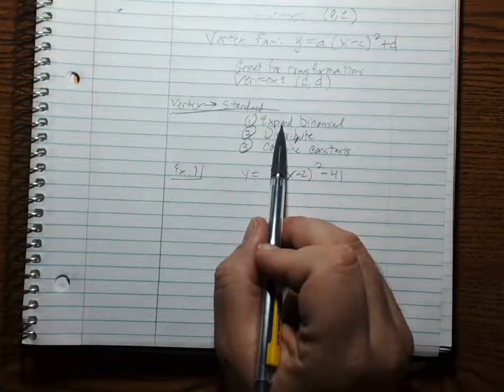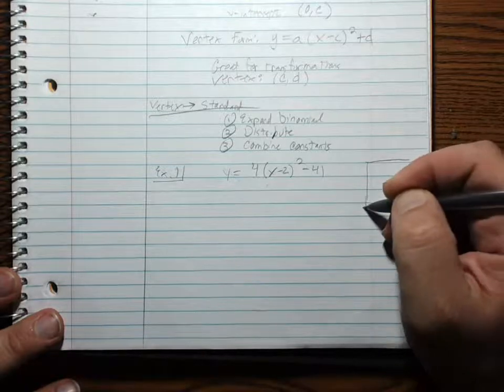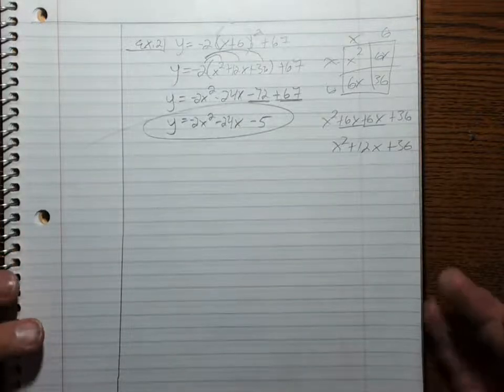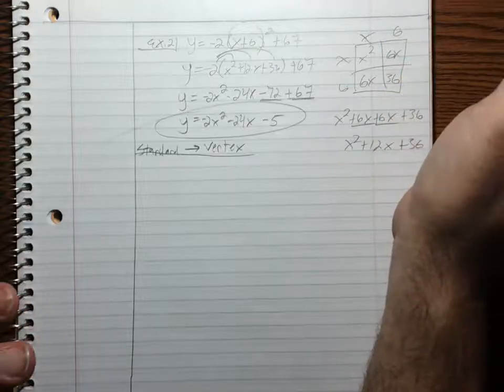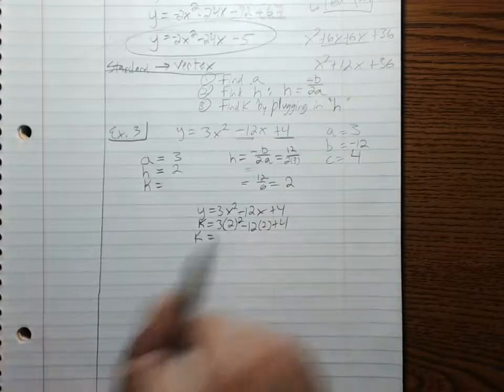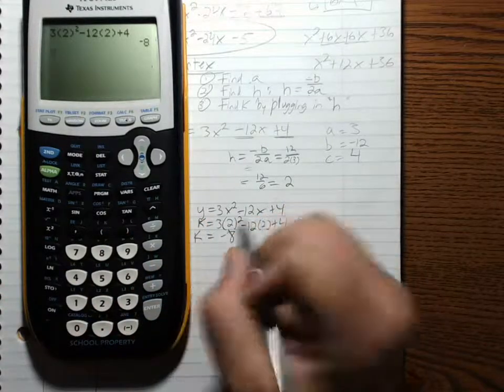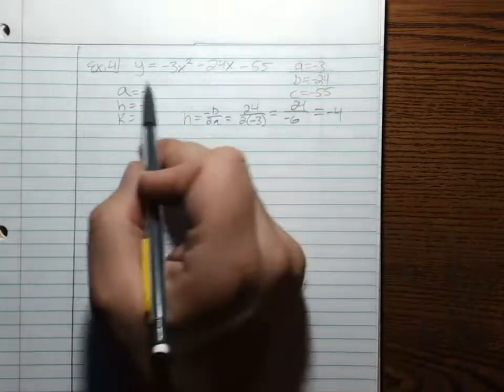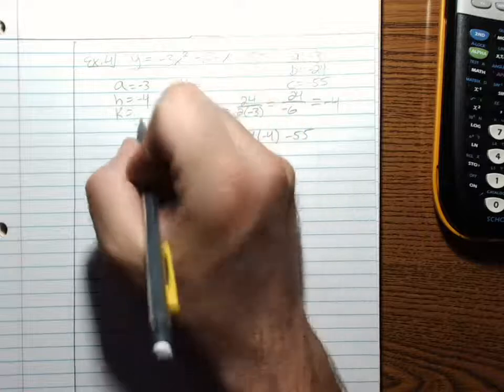Converting Forms Notes